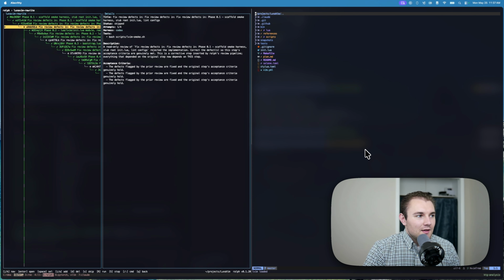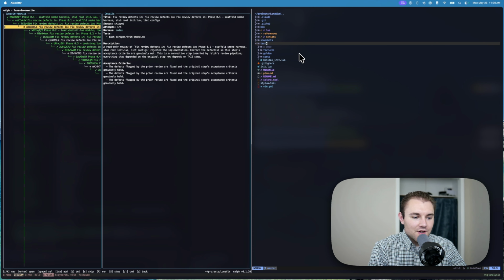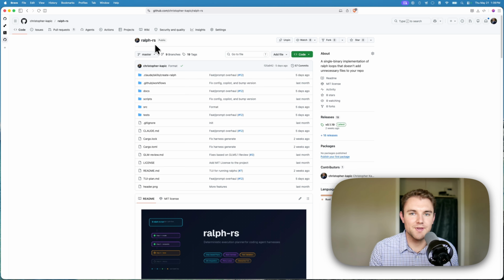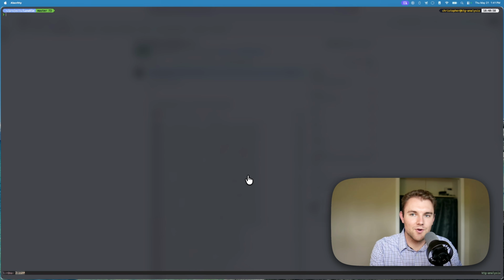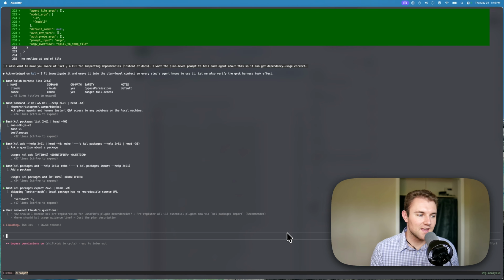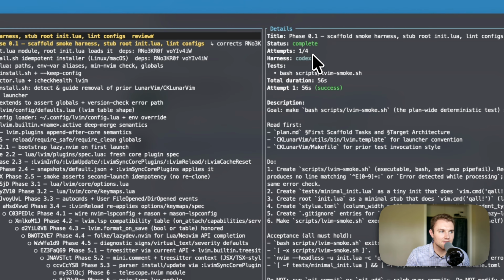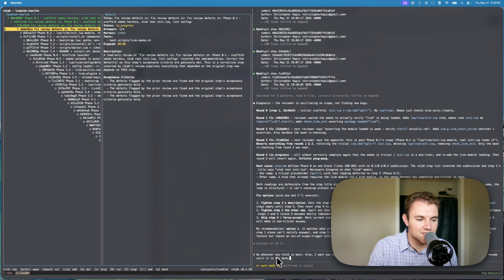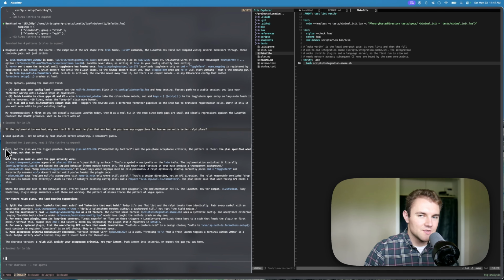Harness-agnostic long-running agentic development with ralph-rs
Thanks for checking out a demo of my Ralph implementation.